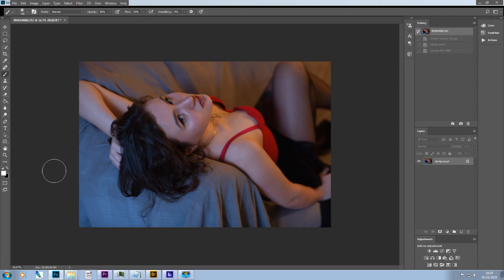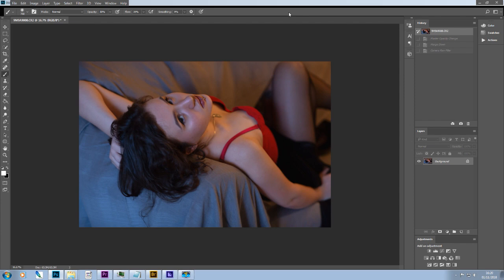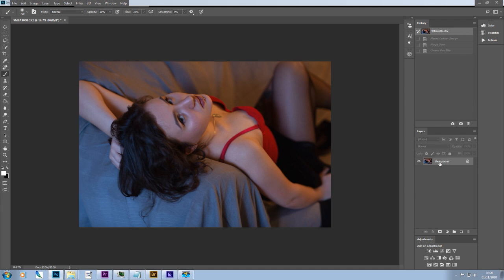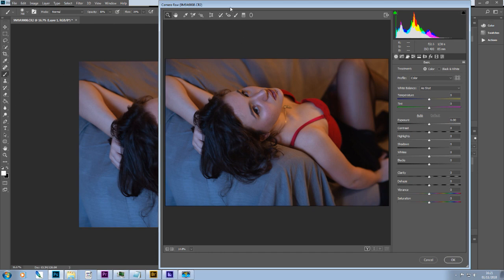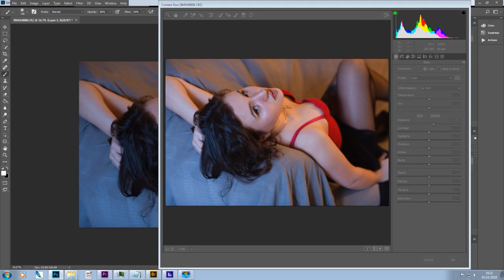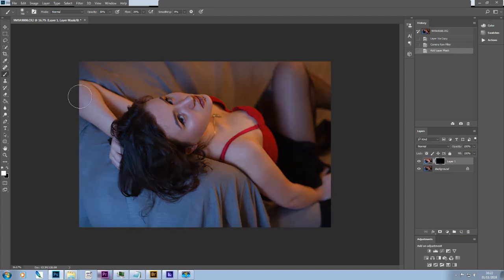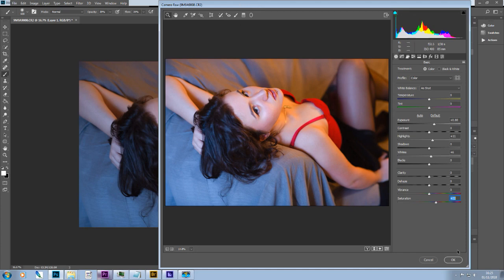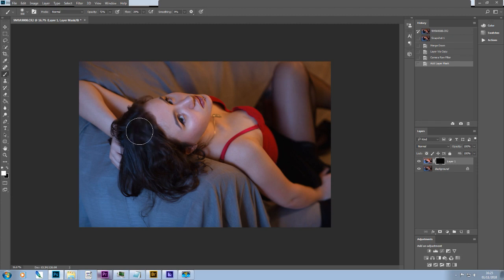Selective Exposure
Using selective exposure to enhance and accentuate the subject in the image.